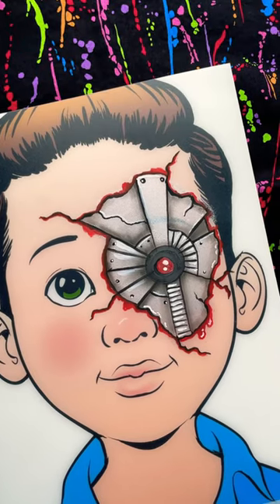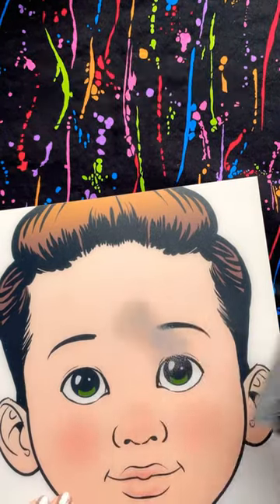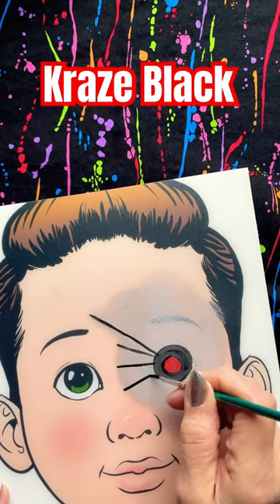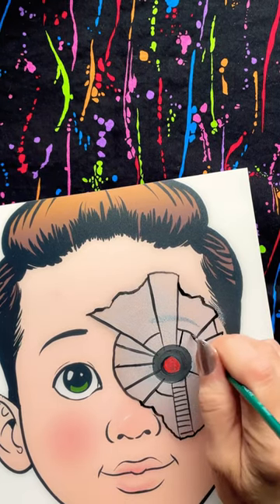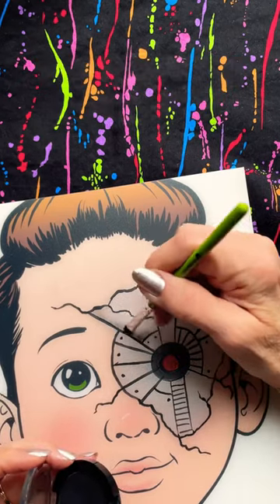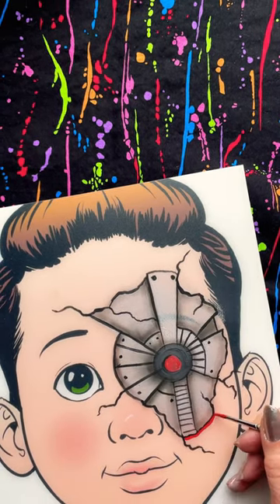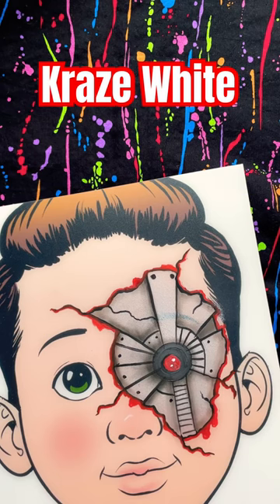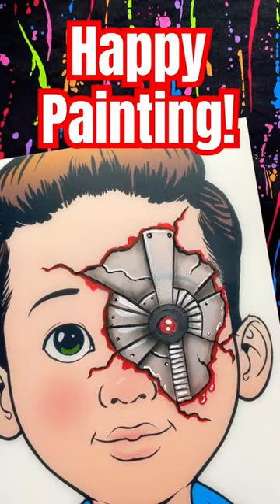Robot Eye by Pam Kinneberg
Supplies:
Kraze White: